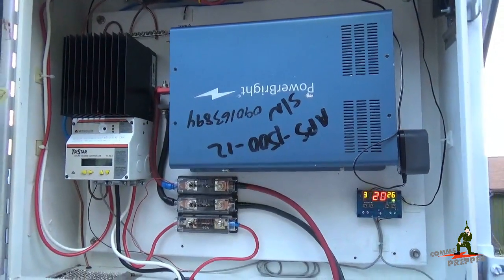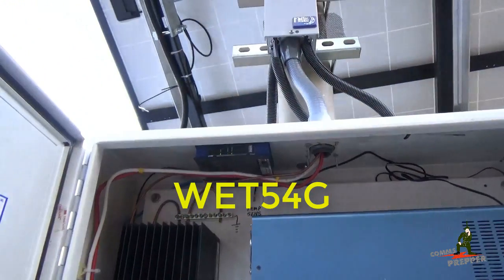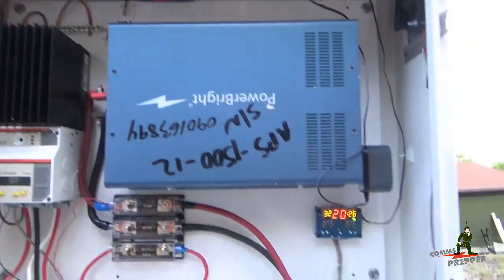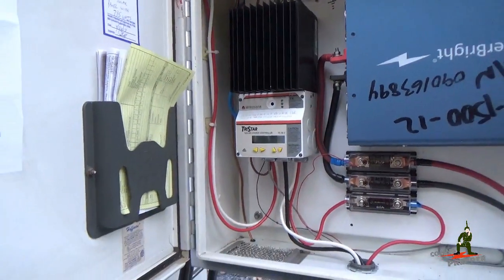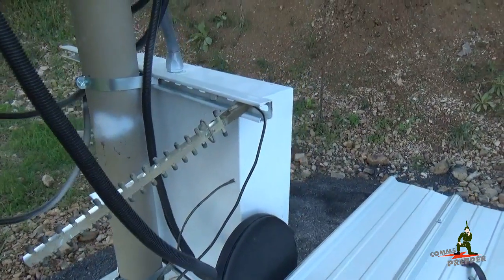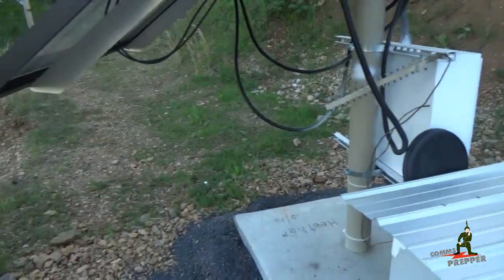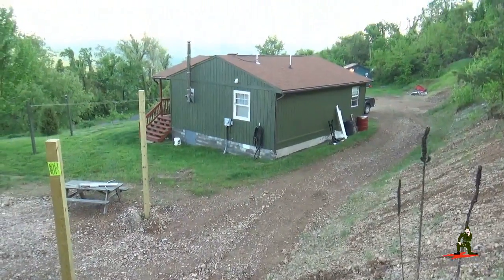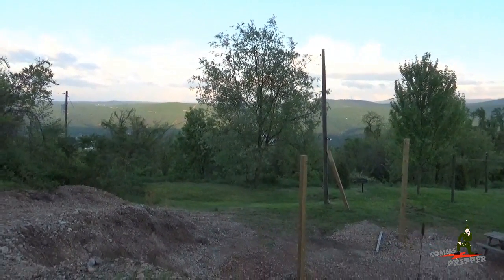Remote monitoring of off-grid solar power system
Short video with some updates.